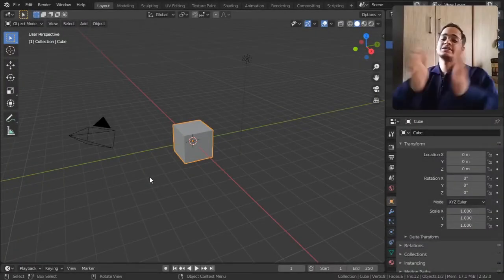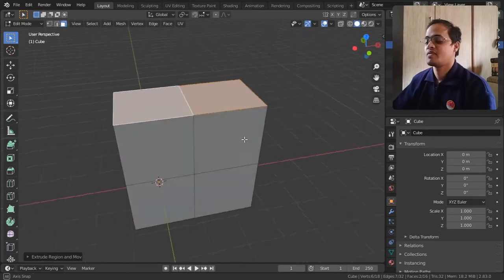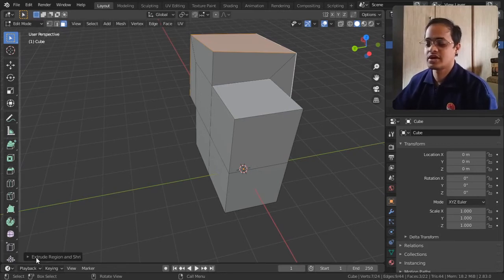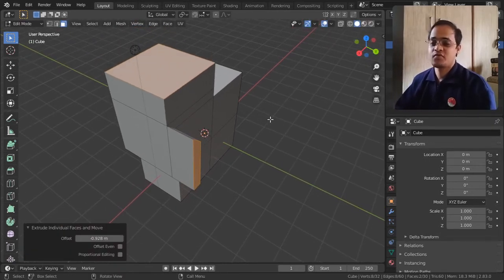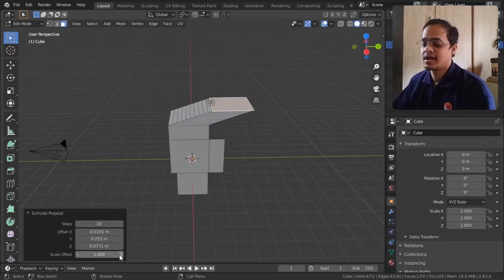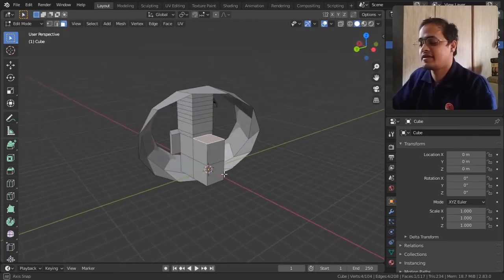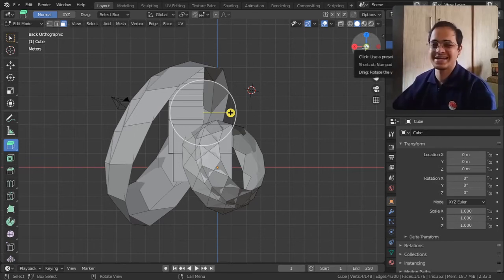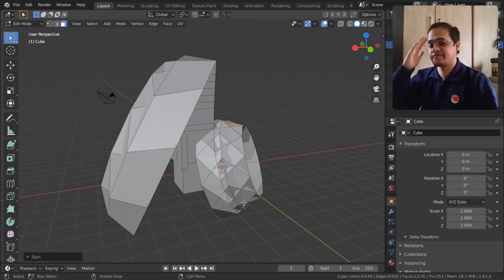Blender Beginner Tutorial - Extrude Shortcuts 😜